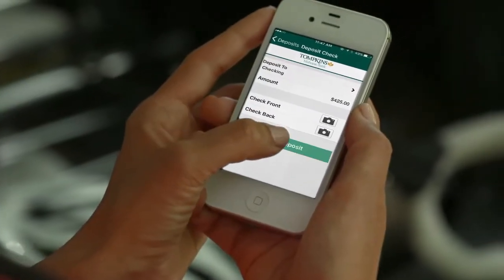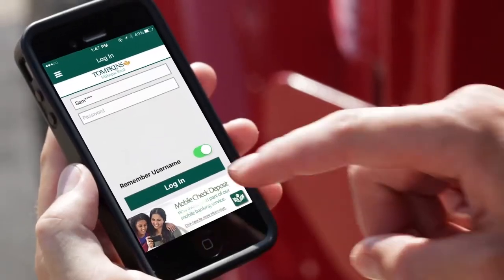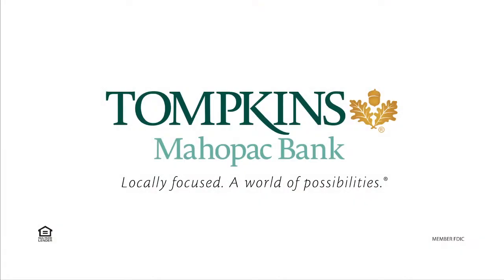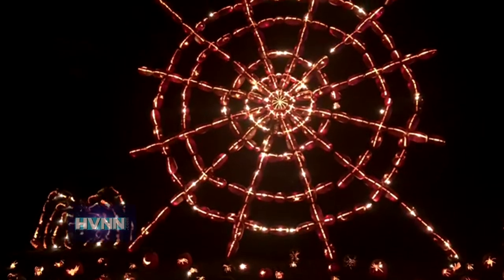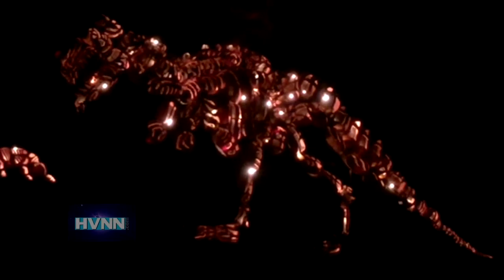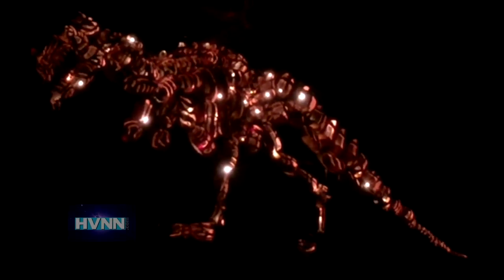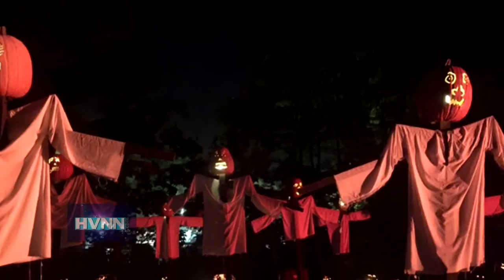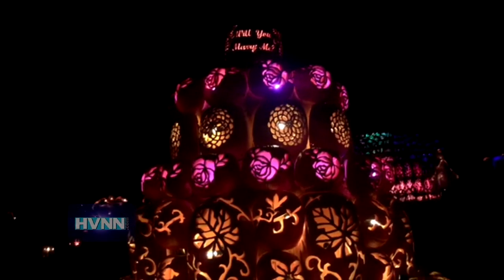Great Jack'O' Lantern Blaze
The 12th annual Great Jack O' Lantern Blaze at the historic Van Cortlandt Manor in Croton-on-Hudson is back with bigger and better installations, including the "Pumpkin Zee Bridge" modeled after the Tappan Zee Bridge under construction. The famous Tri-State Halloween attraction, which features 7,000 elaborately carved jack-o-lanterns, draws tourists nationwide as well as overseas.